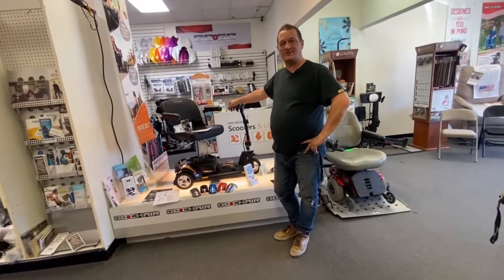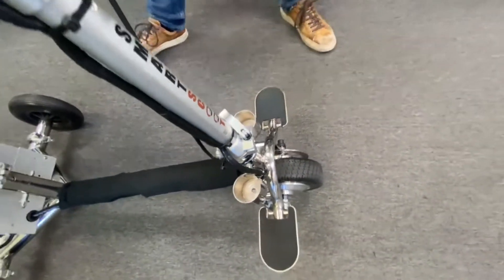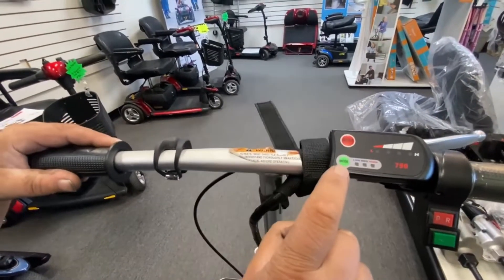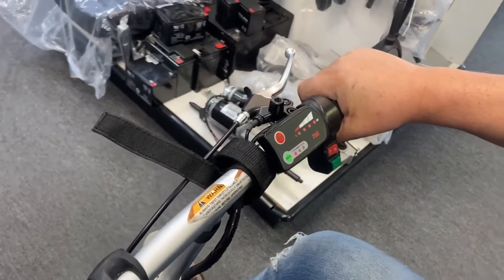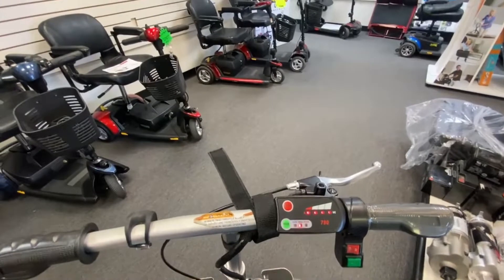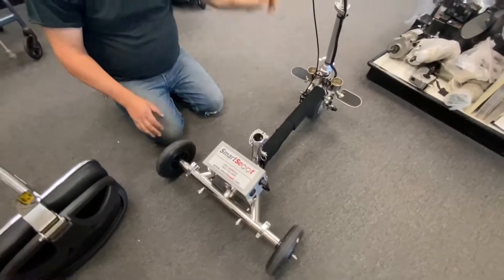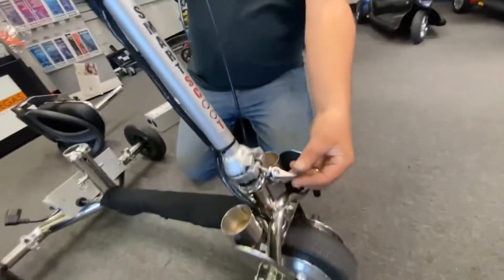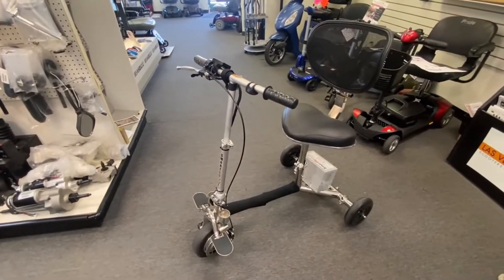Part 4 Folding Scooters The SmartScoot and HandyScoot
Part four of the Folding Scooter reviews on the lightweight Smartscoot and HandyScoot. Luckly we had a past customer bring their SmartScoot in for a quick service/repair so we did a review comparing the two scooters.